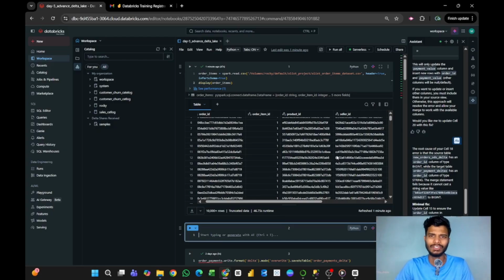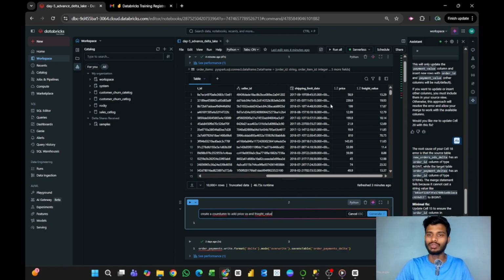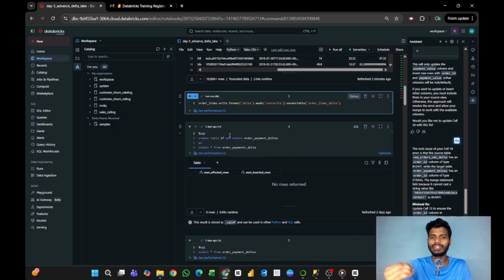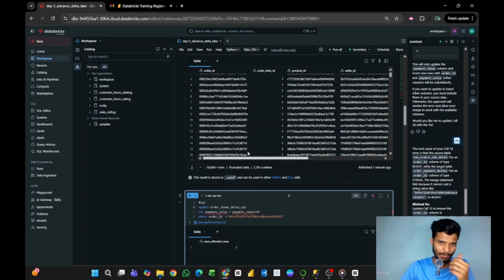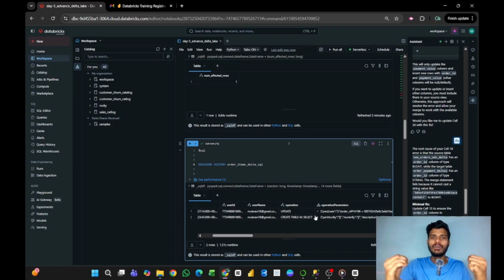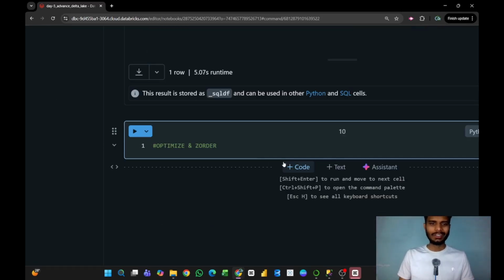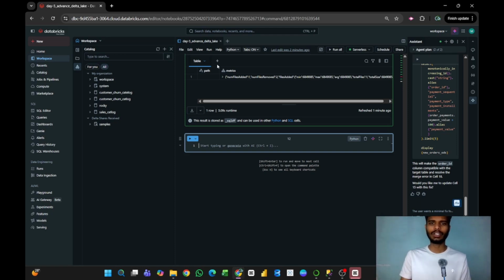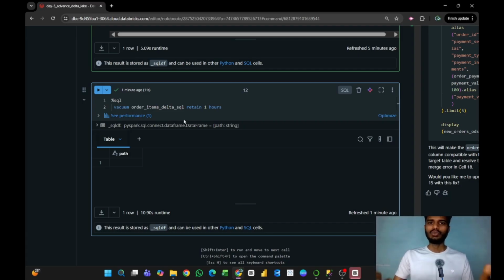Advanced Delta Lake in Databricks | Time Travel, MERGE, OPTIMIZE & VACUUM Explained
In this video, I explain advanced Delta Lake features in Databricks using simple real-world storytelling and hands-on practical examples.

We cover:

• Time Travel (Version History)
• MERGE Operations (Upserts)
• OPTIMIZE & ZORDER for performance
• VACUUM for cleaning old files
• Incremental data pipelines

If you're learning data engineering or preparing for interviews, this video will help you understand how Delta Lake works in real production systems.

This is not just theory — we build everything step-by-step inside Databricks.

Perfect for:
Data Engineers
Data Analysts
Spark Developers
Beginners learning Delta Lake